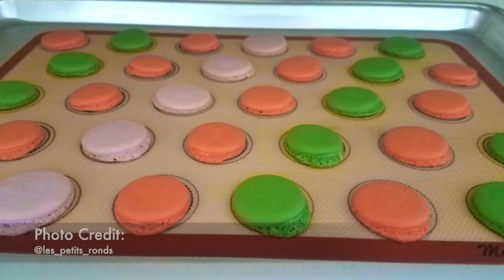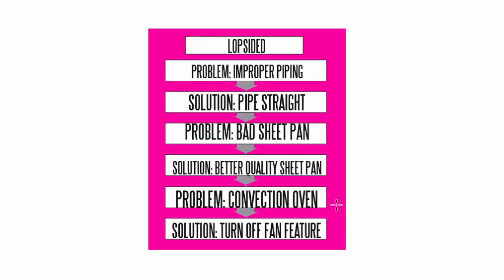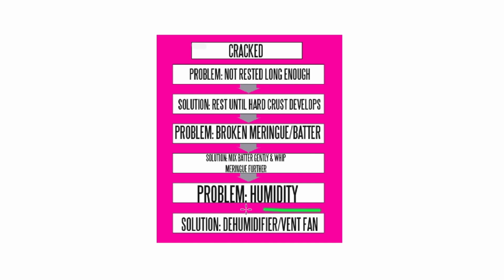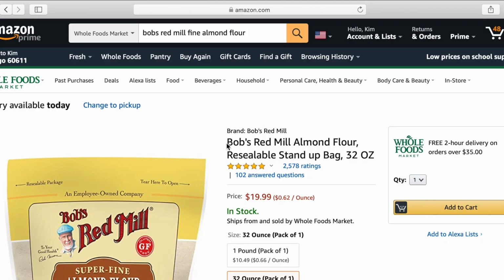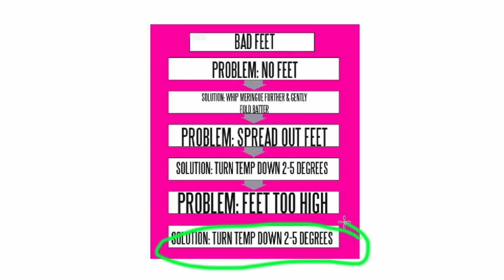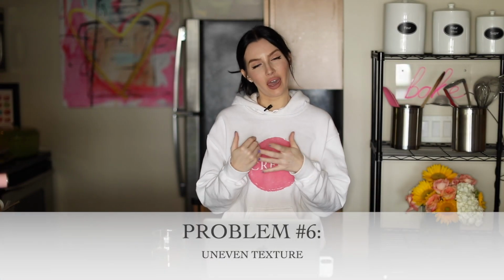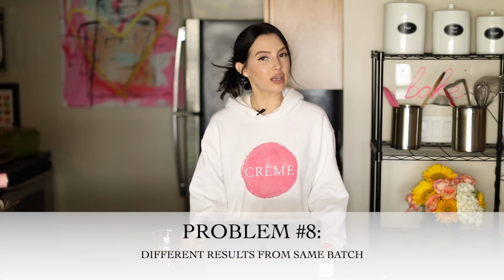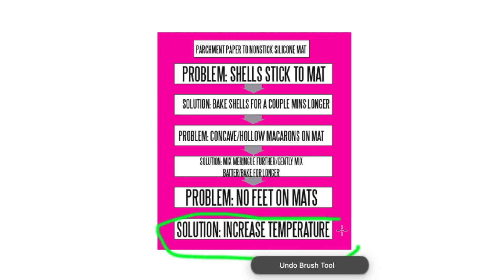[HD] THE MACARON FILES: EP. 7 - MACARON TROUBLESHOOTING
This Episode goes into detail about macaron troubleshooting and learning preventative measures to take to discover where you went wrong and how to prevent/fix the issues. This should make a world of difference the next time you make French macarons. Be sure to use the Macaron Recipe I have provided and not to alter any ingredients or methods to have the best possible outcome.

Nordic Ware Half Sheet Pan
Oven Thermometer
Almond Flour
Confectioners' Sugar
Egg Whites: Brown Eggs
Granulated Sugar
Cream of Tartar

Macaron Recipe (Courtesy of the Food Network - with a few adjustments)
1 3/4 cups (189g) Confectioners' sugar
1 cup (95g) Almond Flour (Finely Ground)
3 large Egg Whites, cold
1/4 tsp Cream of Tartar
1/4 cup (62g) Granulated or Superfine Sugar

Aged Egg Whites - I have used aged egg whites and I have used Fresh egg whites, and I've had problems/no problems with my meringue using both methods. I prefer to use fresh egg whites. This is my opinion based on experience. Use what works for you!

*Stay Positive out there! Be Creative, Be Yourself, and, most importantly, Be Yourself!